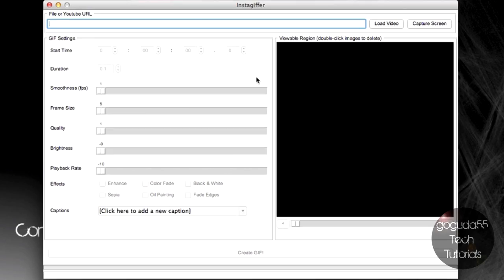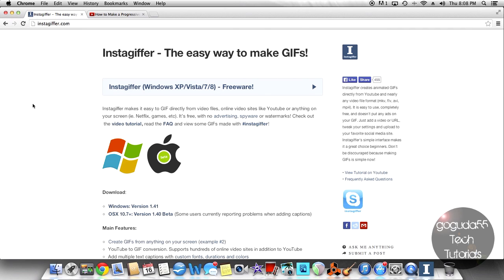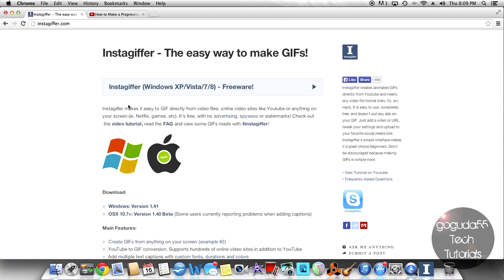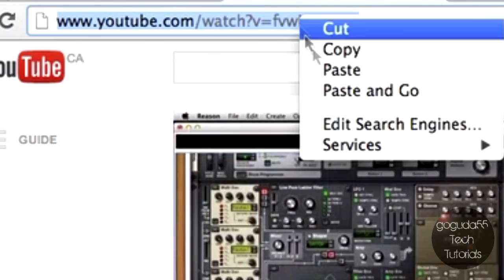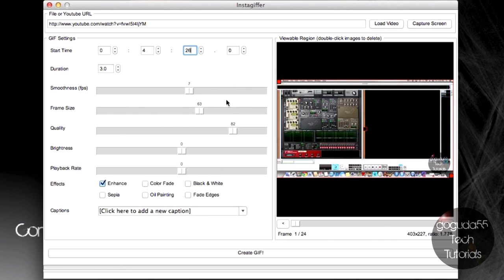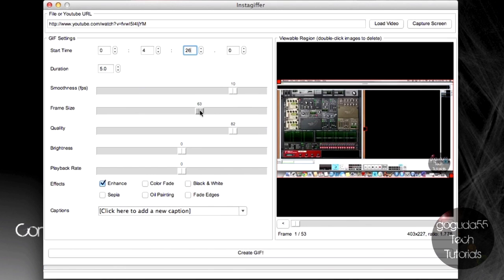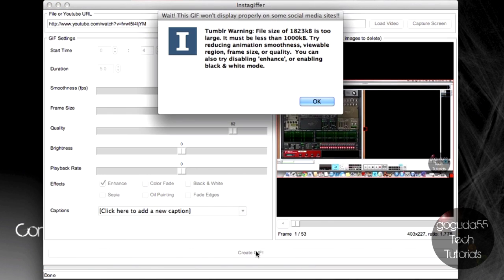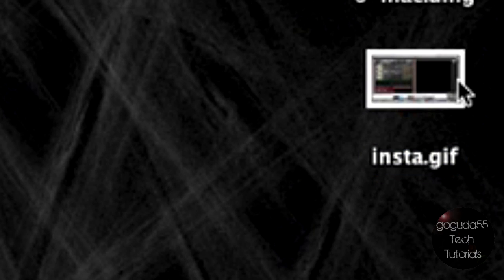How to Make a GIF From a YouTube Video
In this video, I will be showing you how to make an animated GIF from a YouTube video that you can upload to social media websites.